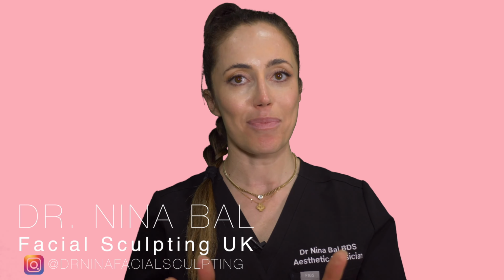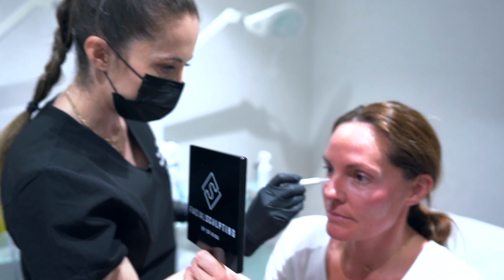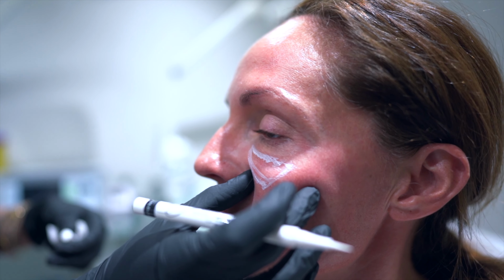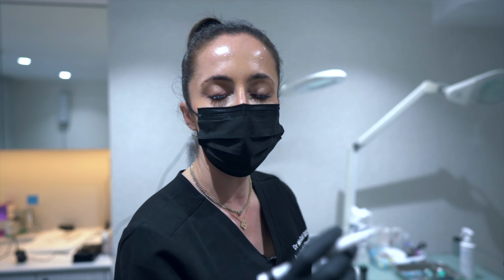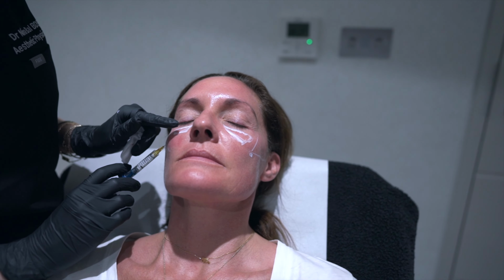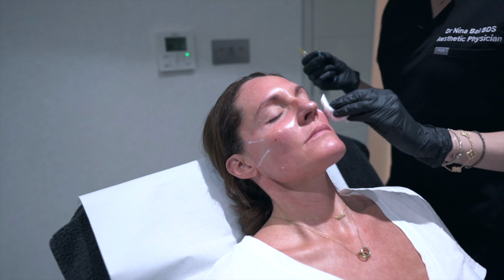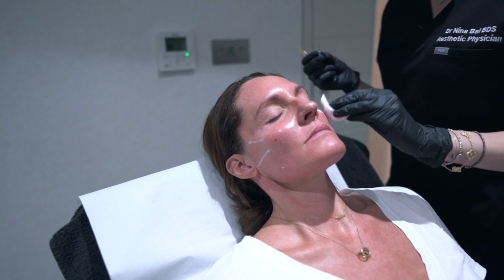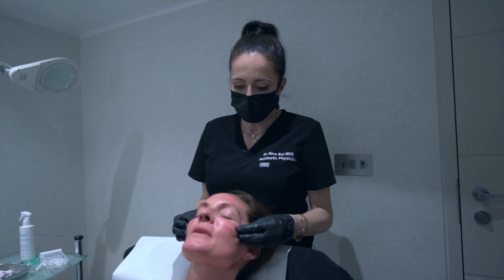Under Eye Filler Treatment with Dr Nina Bal 💕 Under Eyes Circles Treated with Dermal Filler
Under Eye Circles Treatments with Dermal Filler by Dr Nina Bal

Find out more about Under Eye Circle Treatments and how you achieve amazing results too:

Facial Sculpting Clinic
Tempus Clinic 11a W Halkin Street
SW1X 8JL

Need to Call? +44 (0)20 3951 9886

Under-eye filler, or any dermal (skin) filler, may seem like a drastic choice, but the truth is that it may be one of the few things that can actually change the appearance of your under-eye area for real, depending on what’s causing your dark circles.

The main reason to get under-eye fillers is to fill a hollowness under the eye colloquially called, yep, a tear trough, It’s important to distinguish dark circles or puffy eyes caused by loss of volume or your basic anatomy (both of which can be hereditary) from under-eye wrinkles or dark circles caused by hyperpigmentation in the area.

How long do under-eye fillers last?

Hyaluronic acid filler is gradually absorbed by the body, people metabolize things differently — generally, under-eye fillers last for 6 months to a year.

More about Under Eye Filler

Under eye filler treatment is a popular cosmetic option for those seeking to improve the appearance of the skin under the eyes. This treatment uses injectable fillers to add volume and plumpness to the skin, reducing the appearance of fine lines, wrinkles, and dark circles.

Under eye filler treatment is performed using a fine needle to carefully inject the chosen filler material into the targeted area. The treatment is generally quick and painless, and there is no downtime or recovery time needed afterwards. The results of under eye filler treatment are immediate, and they can last for several months before the filler material is gradually metabolized and absorbed by the body.

The choice of filler material used in under eye filler treatment is an important factor in determining the safety and effectiveness of the treatment. The most commonly used filler materials for under eye treatment are hyaluronic acid, calcium hydroxylapatite, and poly-L-lactic acid. These materials are safe and biocompatible, which means they are not rejected by the body and do not cause any adverse reactions.

One of the key advantages of under eye filler treatment is its ability to provide a natural-looking result. The filler material is carefully injected into the skin using a fine needle, and it is carefully shaped and molded to create a smooth, even appearance. This means that the treatment can reduce the appearance of wrinkles and fine lines without creating a "fake" or unnatural look.

Another advantage of under eye filler treatment is its ability to provide long-lasting results. The filler material used in this treatment is gradually metabolized and absorbed by the body over time, but the effects can last for several months. This means that the treatment provides a noticeable improvement in the appearance of the skin under the eyes, and it can help to maintain a youthful and refreshed look.

Overall, under eye filler treatment is a safe and effective option for those seeking to improve the appearance of the skin under the eyes. With its ability to provide natural-looking results and long-lasting effects, under eye filler treatment is an increasingly popular choice among those looking to enhance their appearance without undergoing more invasive surgical procedures.